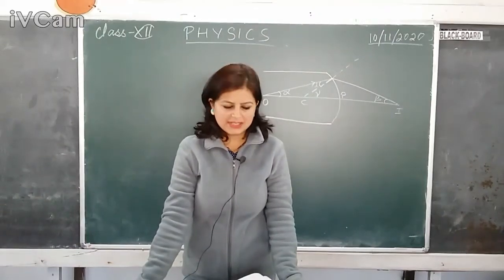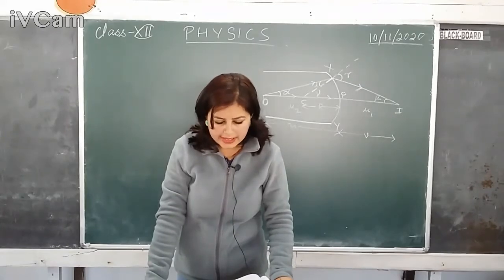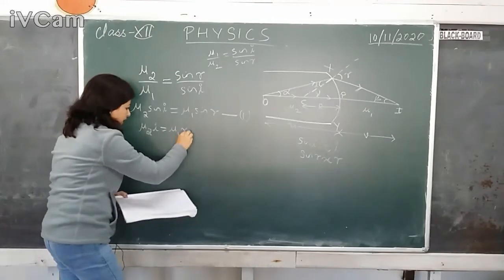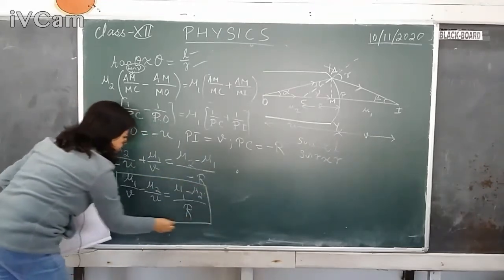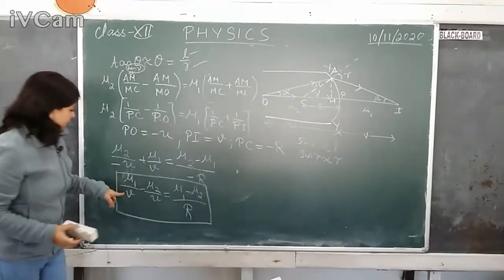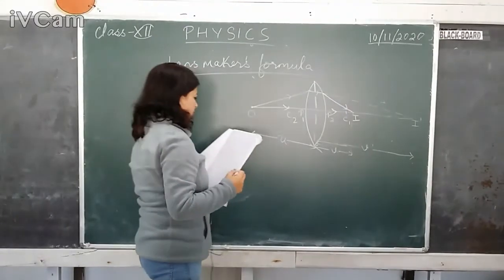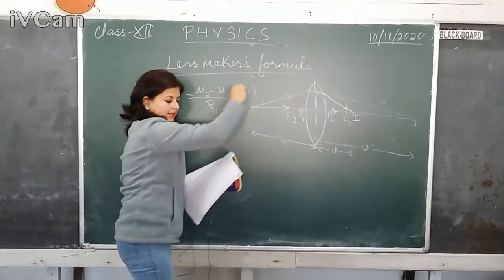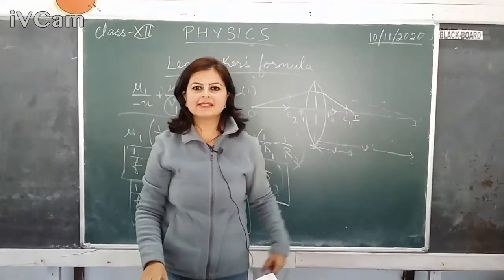Class 12 Physics Unit 6 - Optics - Part 2 - Lens Maker's Formula